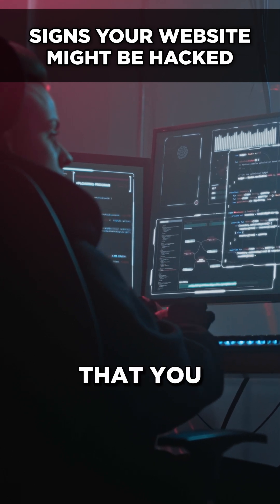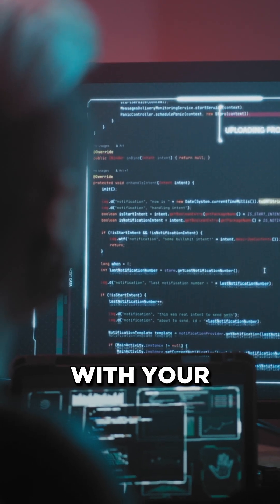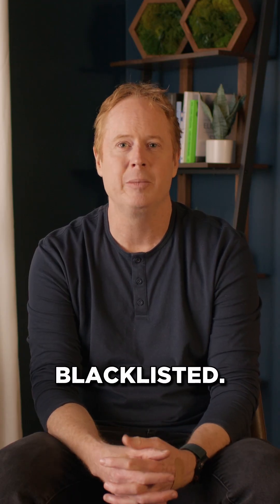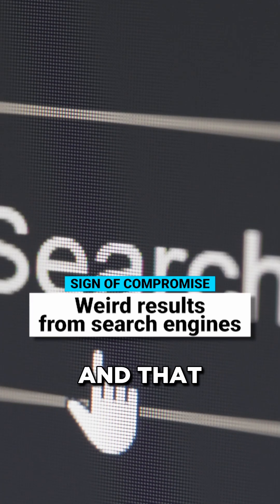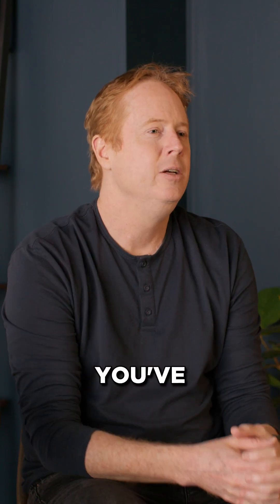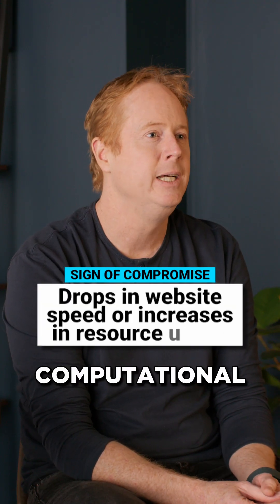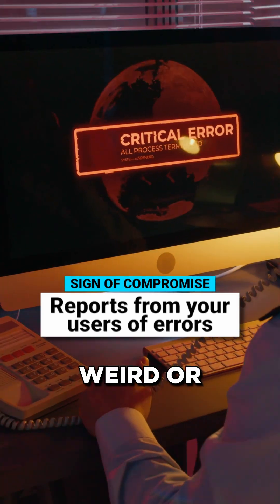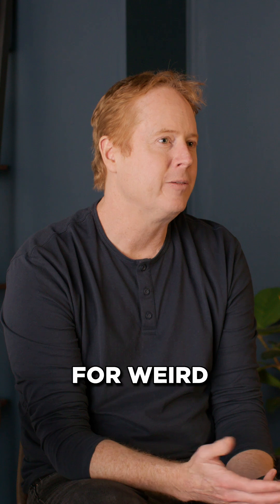Signs Your Website Might Be Hacked | WordPress Security Essentials #10 (No Music)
⭐ Wordfence is Trusted by over 5 Million Websites

🚨 Signs Your WordPress Site Might Be Hacked – What to Watch For and How to Respond

Is your WordPress site acting strange? Not sure if it's just a glitch or something far more serious?

In this episode of the WordPress Security Master Class, we walk you through clear signs your site may be compromised — and how to catch them before major damage is done.

🛡️ Whether you're a site owner, developer, or agency managing multiple installs, knowing what to look for can save you thousands in lost revenue, reputation damage, and downtime.

- IP address blacklisted or flagged
- Unknown admin accounts or shady plugins installed
- Unexpected redirects to strange sites
- Spammy or hijacked search engine results
- Your WordPress login suddenly not working
- Spike in malware or security alerts (especially from Wordfence)
- Site loading slowly without explanation
- Users reporting strange activity or visual anomalies

✅ What to Do if You Suspect a Compromise:

- Install Wordfence for real-time malware detection, firewall protection, and file change monitoring
- Enable two-factor authentication and strong password enforcement
- Use Wordfence Central to monitor multiple sites easily
- Investigate unusual admin activity, file changes, or bandwidth spikes
- Get alerted early with premium-grade threat intelligence

Wordfence is designed for defense in depth by giving you a layered approach to security with our range of features.

📝 Wordfence Audit Log:
All premium Wordfence plans include access to the Wordfence Audit Log — capturing, securely storing, and protecting important security events for forensic analysis.

Manage all your WordPress sites from one centralized dashboard.